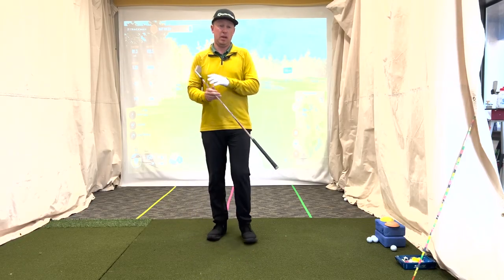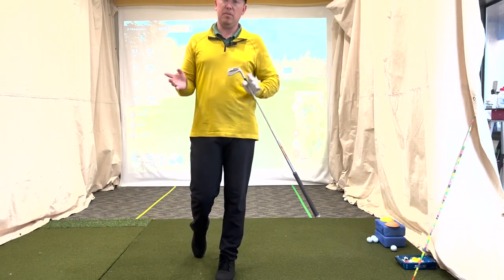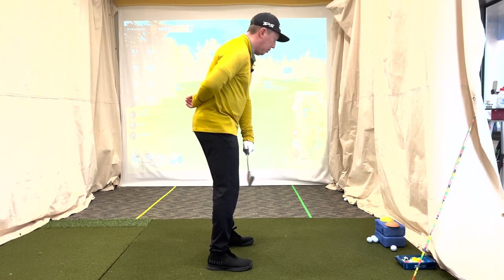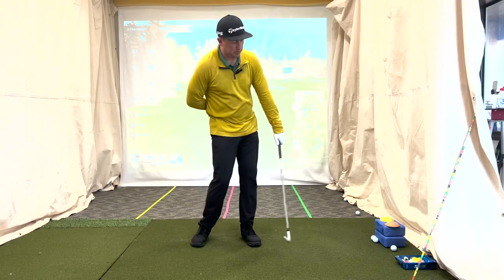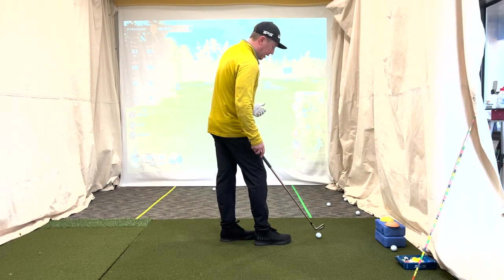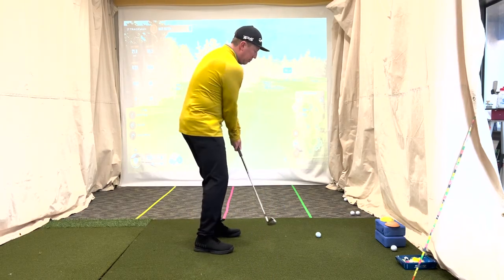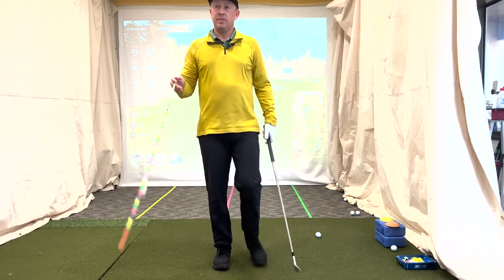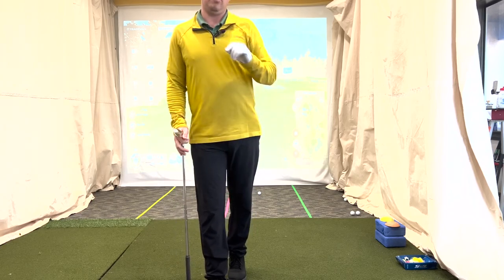Anti Flip Drill for better impact positions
Here's a great way to slow down and learn how to correct get shaft lean. A lot of people miss how to apply the right pressure in the shaft to fix their shaft lean problem!